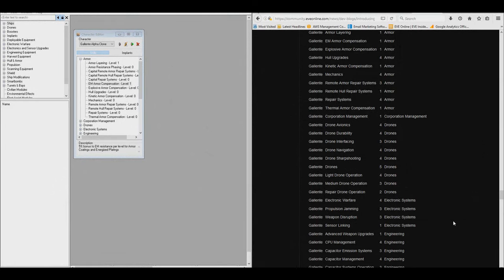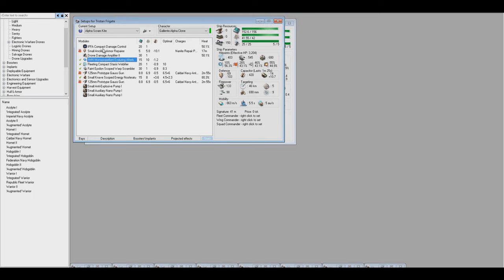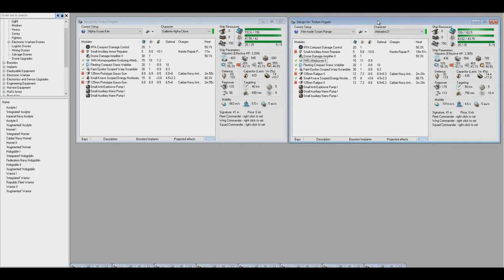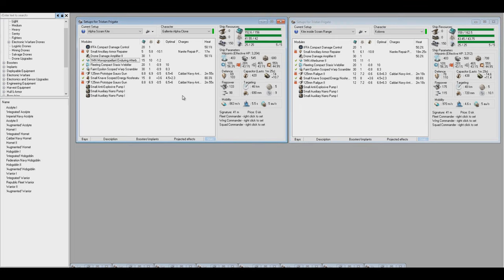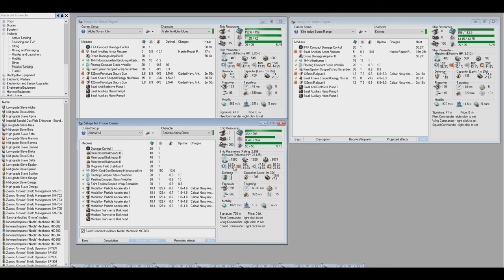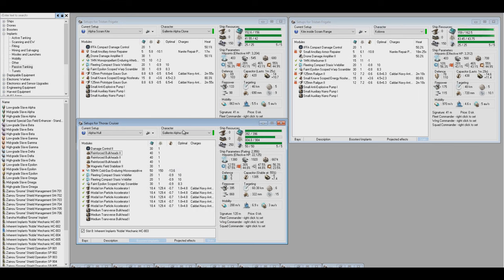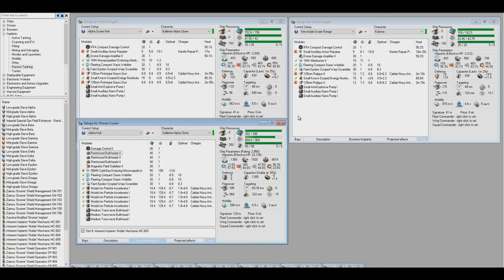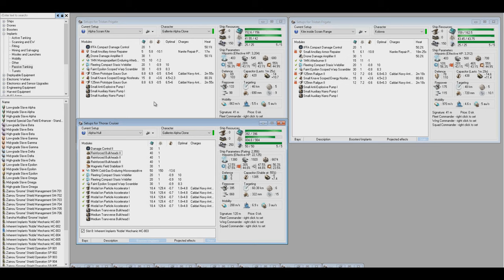Max Gallente Alpha Clone EFT Fittings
I got a comment on my previous video about EVE going Free To Play about inputting the published skills into EFT to play around with ahead of the changes. This video shows just that and shows how you can do the same if you would like to experiment.